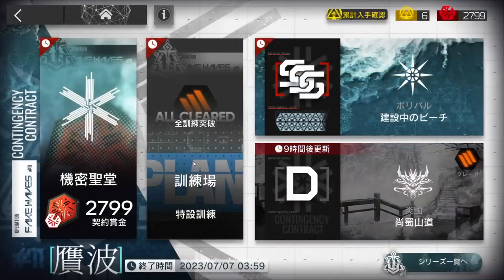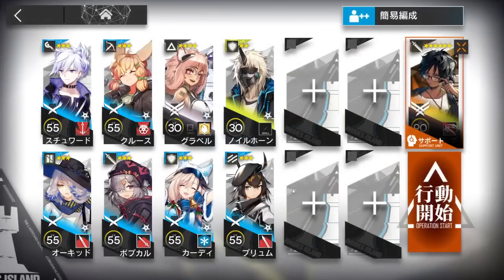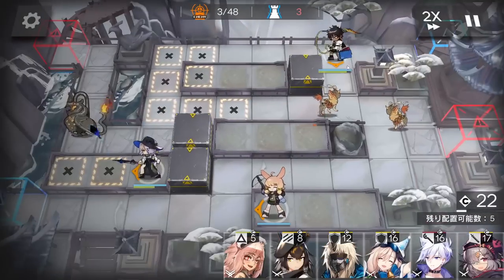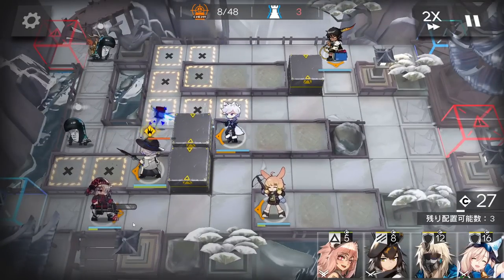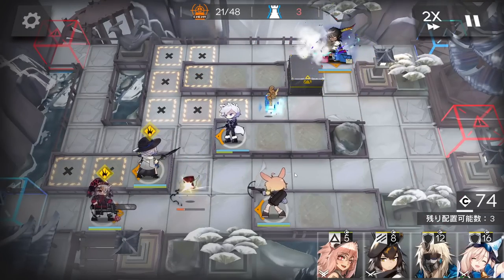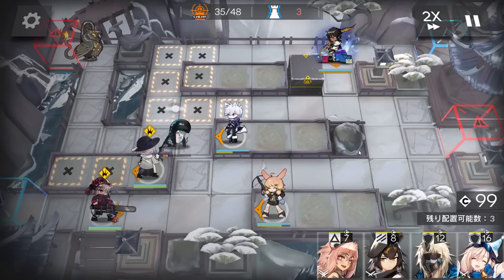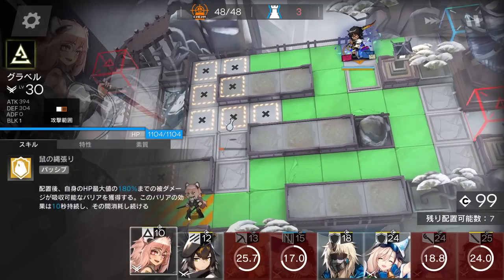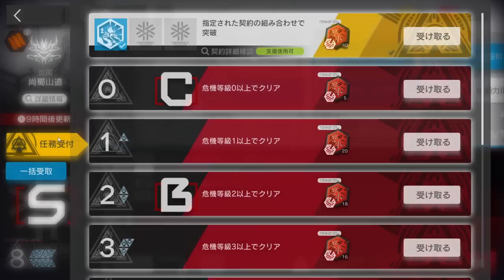CC#11 Daily Stage 11 - Shangshu Trails Risk 8 | Low End Squad |【Arknights】